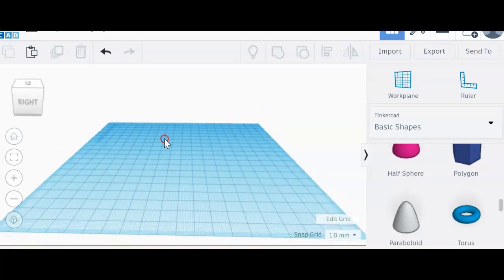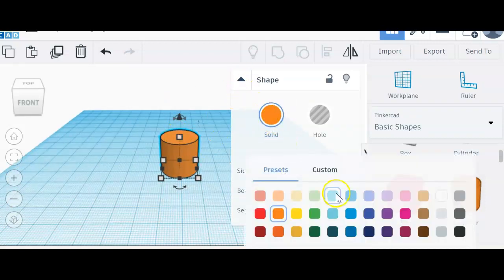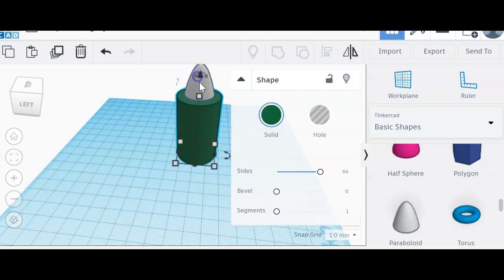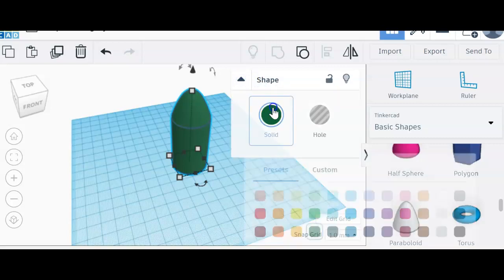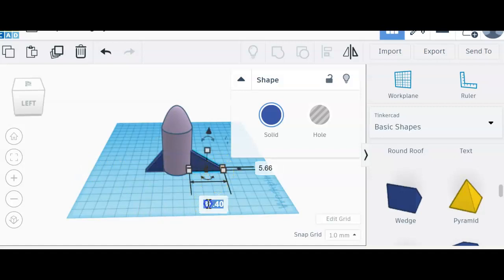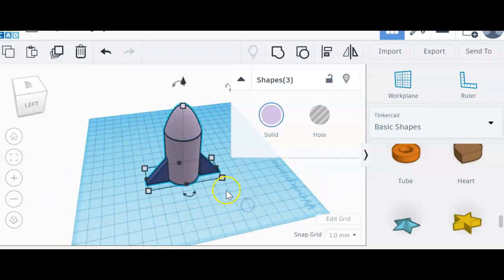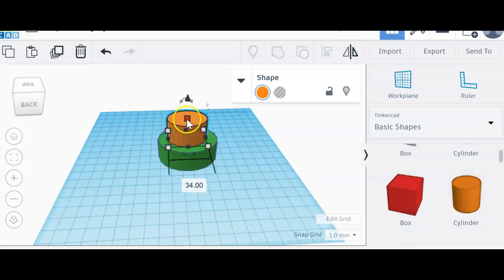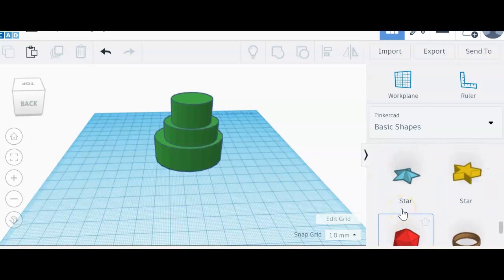Online CAD Curriculum Week 3 Video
This video is the week 3 video lesson for Robotics for All's Online CAD Curriculum. It covers various example projects in Sketchup. Robotics for All is a 501 (c)(3) nonprofit organization with the mission of teaching free after school robotics classes to students in low-income communities.